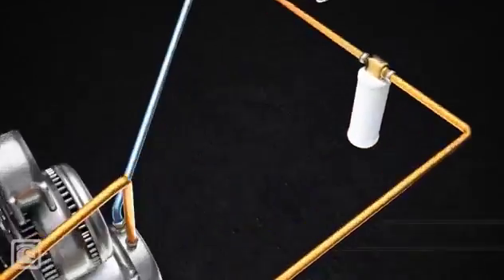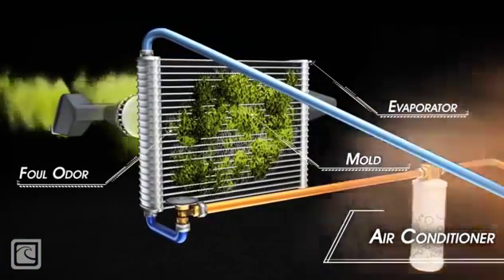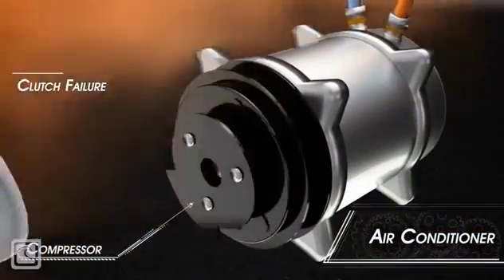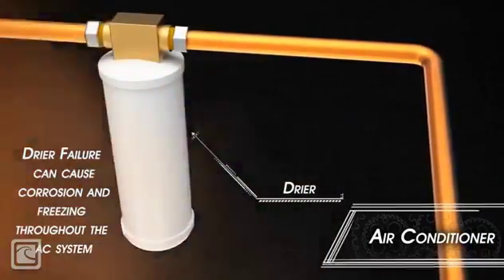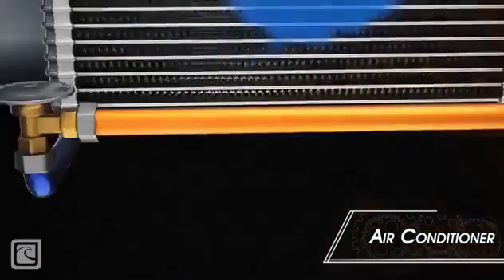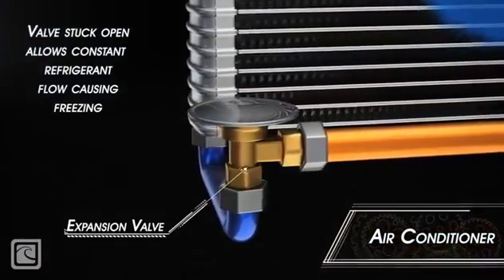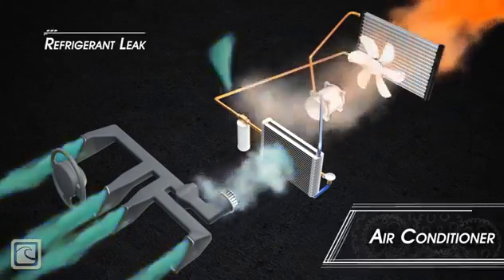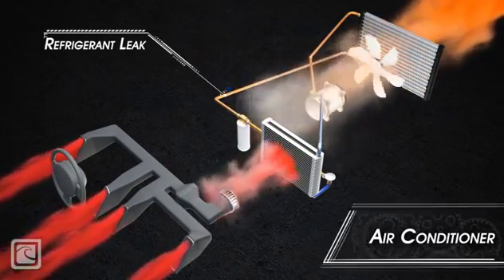Air Conditioning System Diagnostic Services - Riverside Automotive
Your vehicle’s air conditioning system cools, purifies, and circulates air throughout the vehicle to promote a comfortable cabin environment and prevent driver fatigue. The air conditioning system operates in a continuous cycle, sending refrigerant through a sealed system to remove hot air from the cabin compartment. As the refrigerant flows through the air conditioning system, it is turned from a hot gas into a liquid, which is then cooled, turned into a gas again, and vaporized in order to absorb heat from the cabin. At the end of the cycle, the cool air is blown into the cabin.